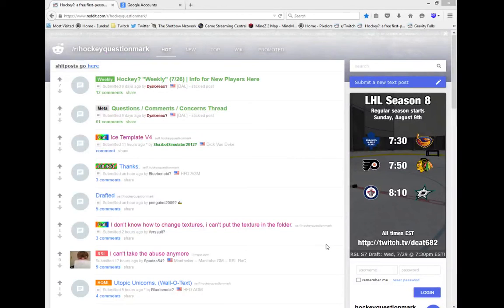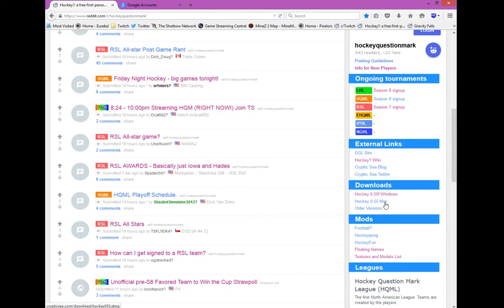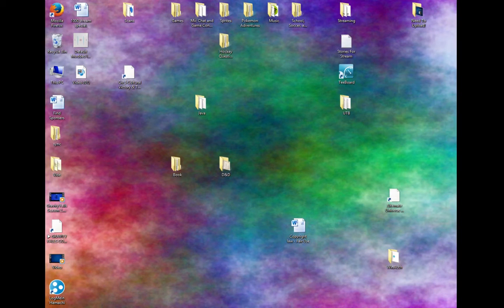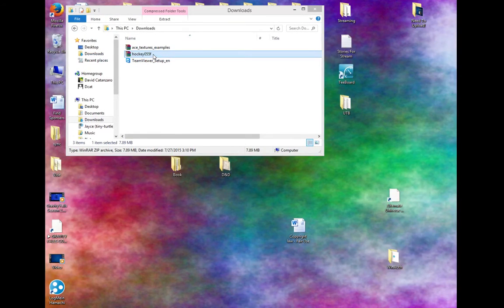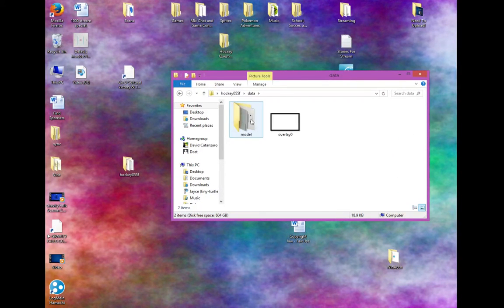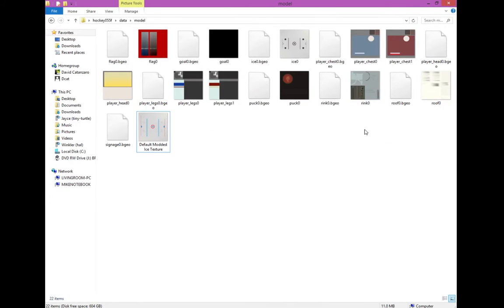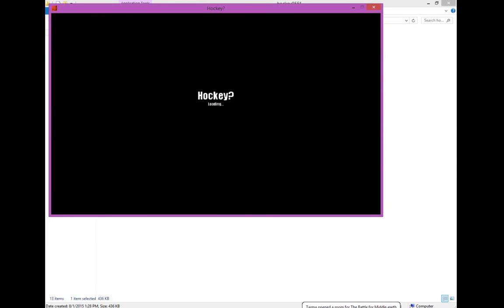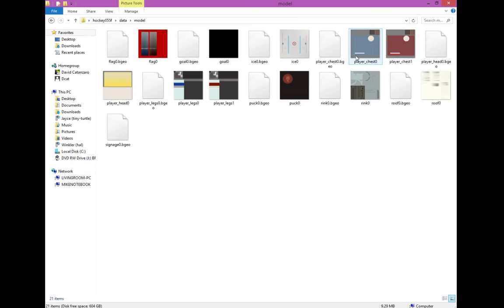[Tutorial] Hockey Question Mark Installation and Texture Pack Changing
Direct Path To Download (As of 3/15/17)

we go live every night at approximately 7:00pm Central Time

My twitter is the number 1 best way to get in contact with me about anything and everything.